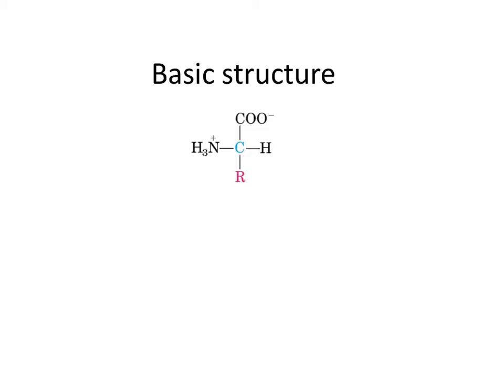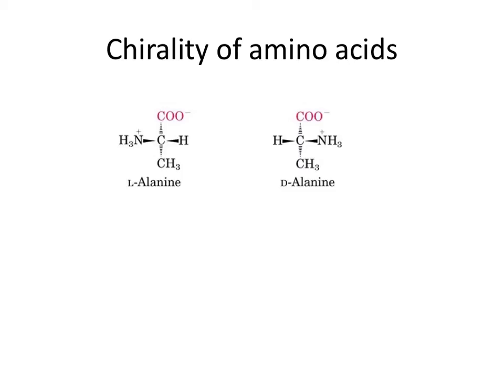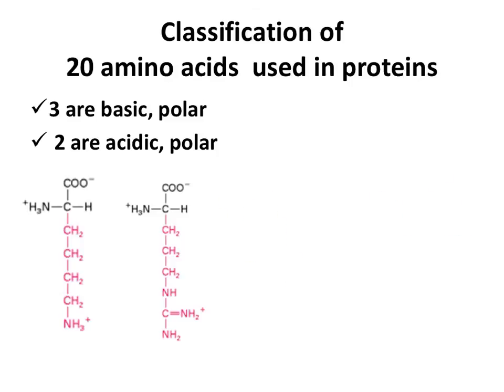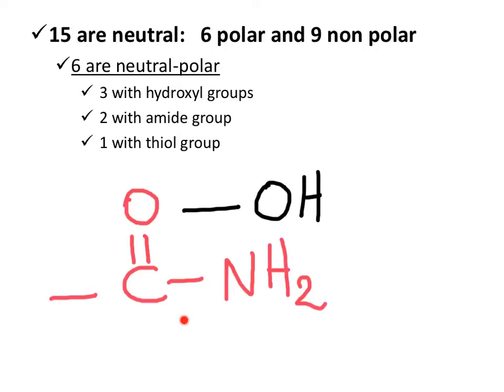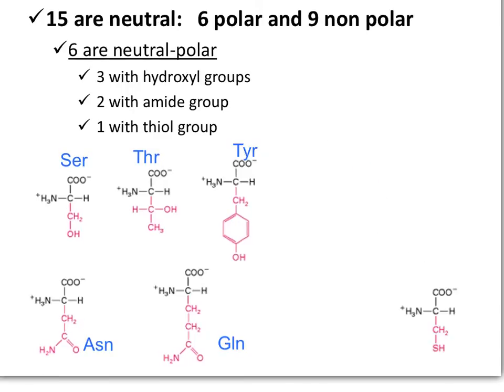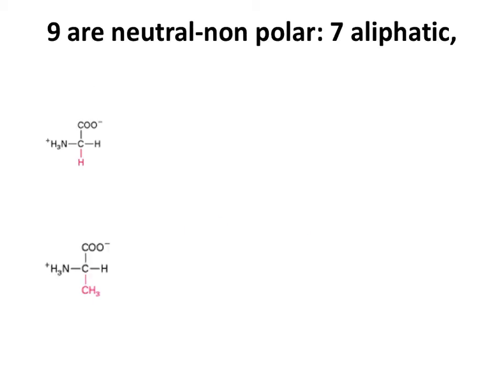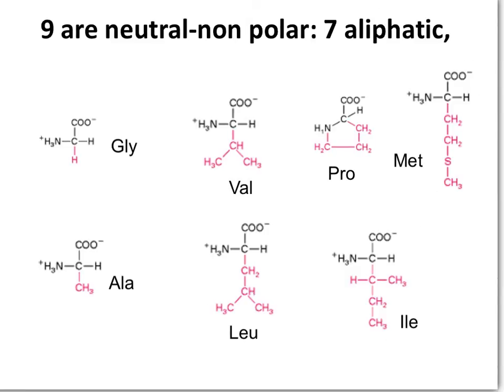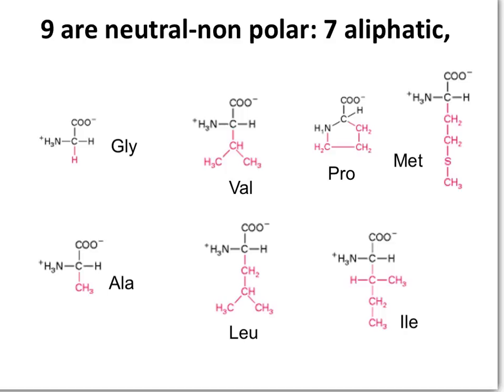Proteins-amino acid structures